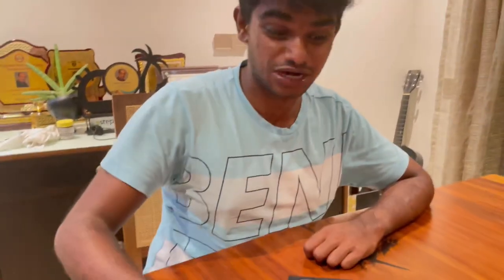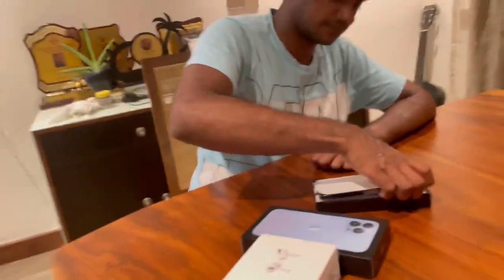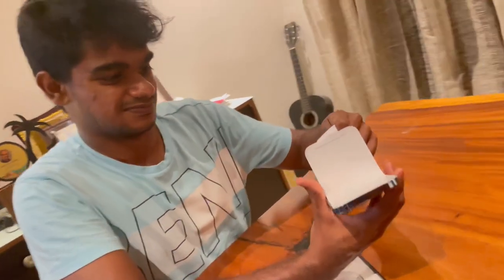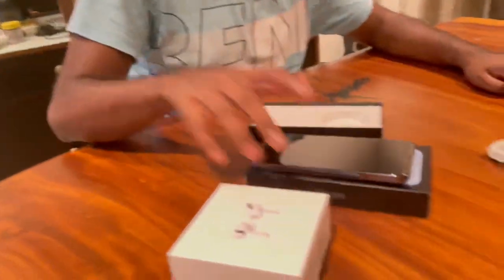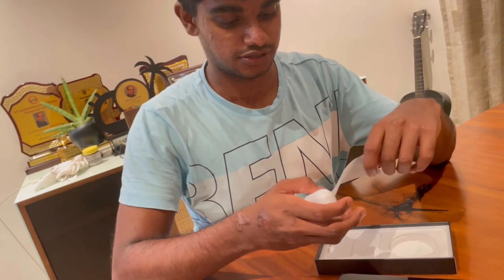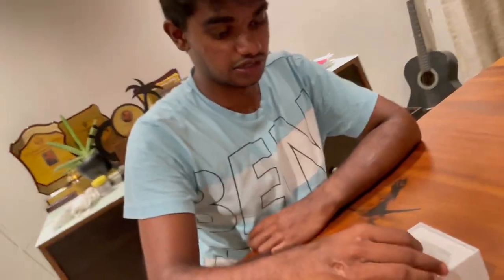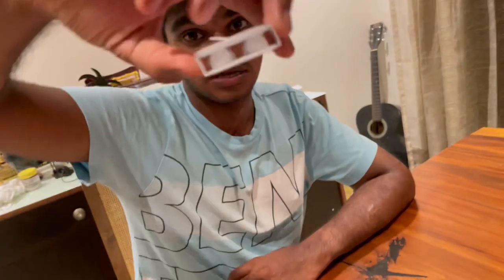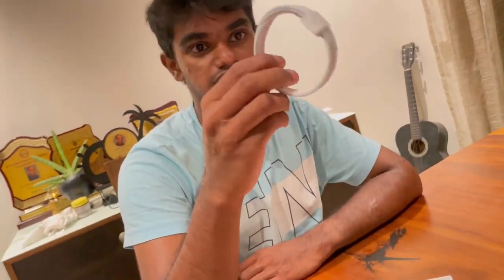Unboxing iPhone 13 pro max and AirPods Pro | First look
Good evening everyone this time I am posting a unboxing video of my brother’s new iPhone 13 pro max and AirPods Pro.we bought these gadgets from Dubai,Dubai mall at a great price compared to the local Markets at Calicut!!
Query solved:
Unboxing Iphone 13 pro max
Unboxing Air pods pro
iPhone 13 pro max first look
Unboxing video
Apple
iPhone
apple update